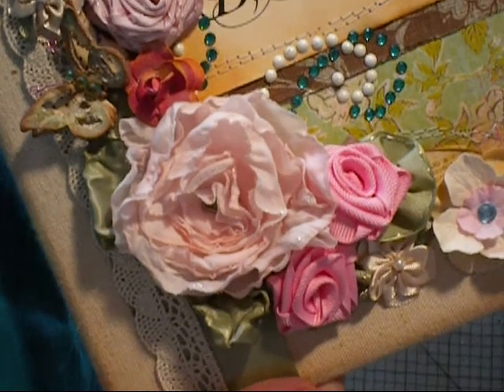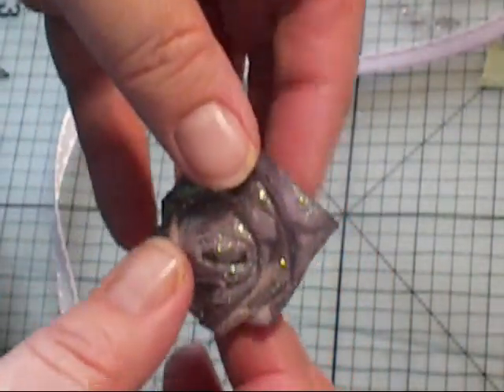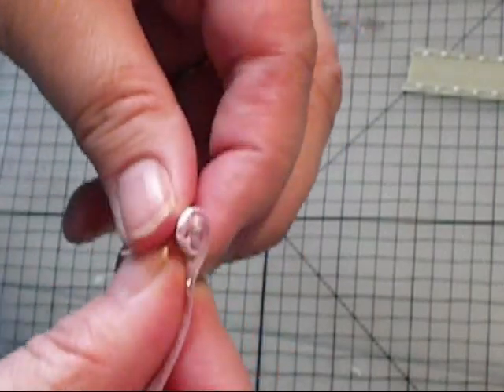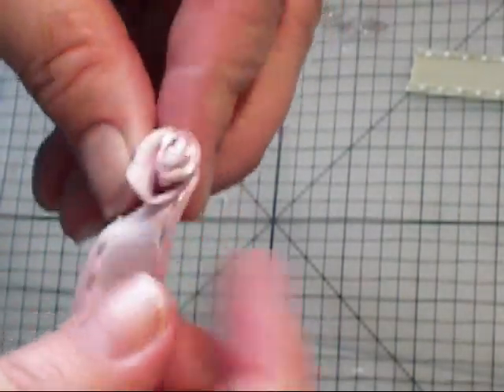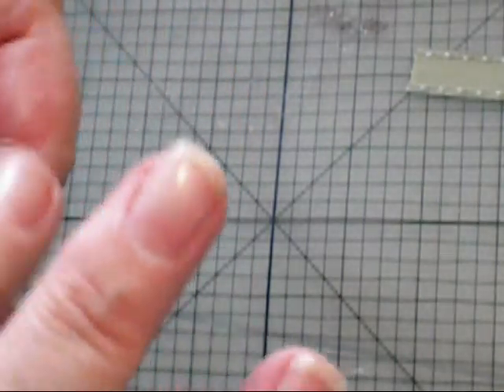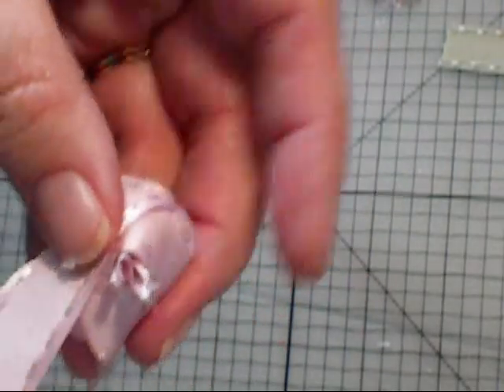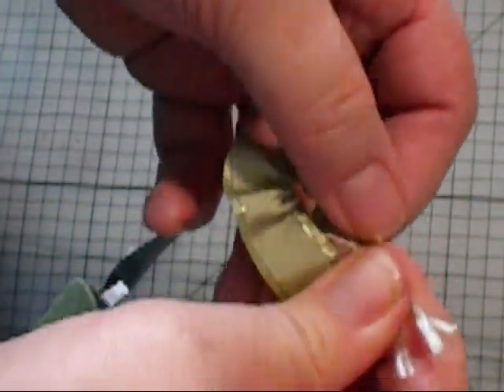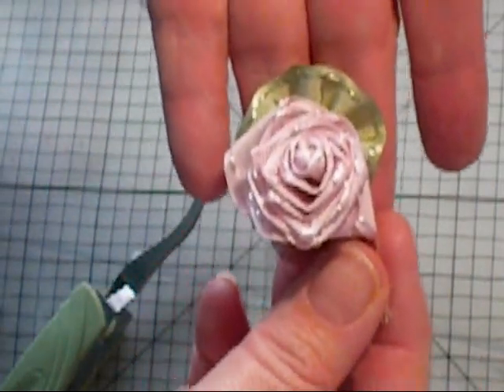Ribbon Rose Tutorial